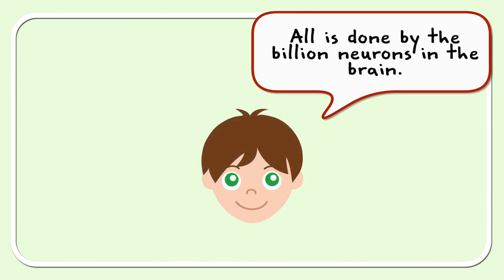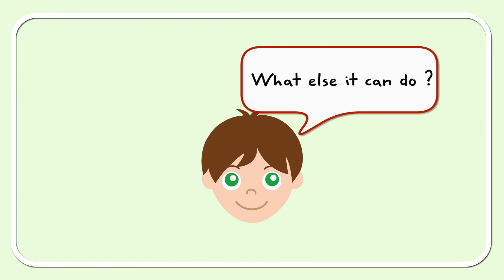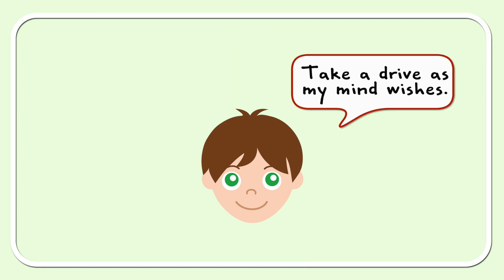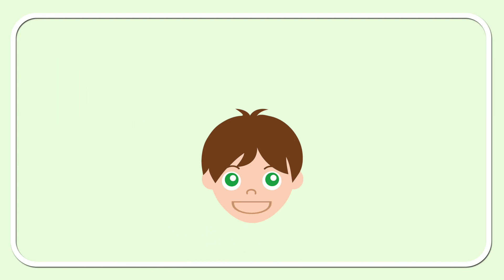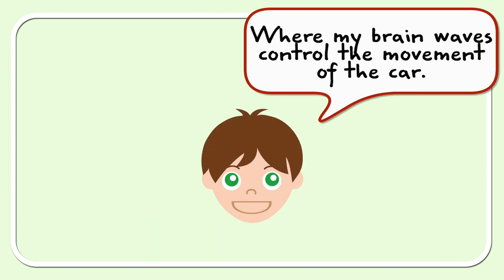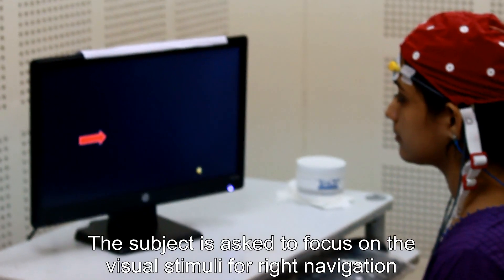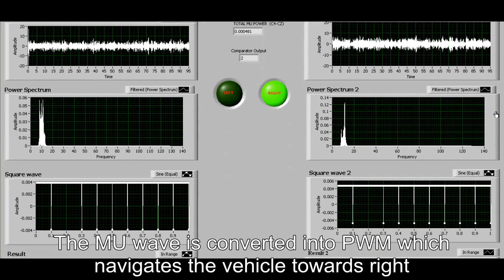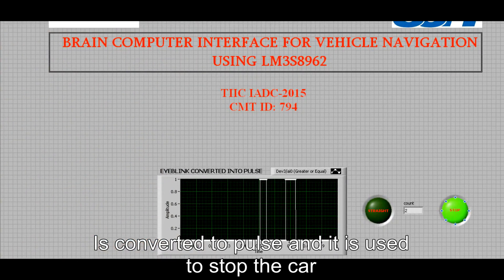TIIC IDC 2015 - Team 794 - "Brain Computer Interface (BCI) for Vehicle Navigation Using LM3S8962"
Project Title: Brain Computer Interface (BCI) for Vehicle Navigation Using LM3S8962.
Team Members : Siva A, Vijaya Balaji S, Nagasai V

The proposed module can be used in commercial application like navigation of the vehicle such as a car and as well as in healthcare for Neurorehabilitation. This can be achieved using LM3S8962 embedded Microcontroller and MSP430 LaunchPad.